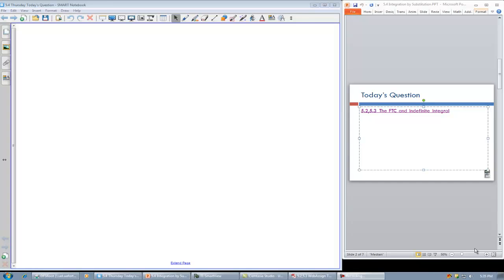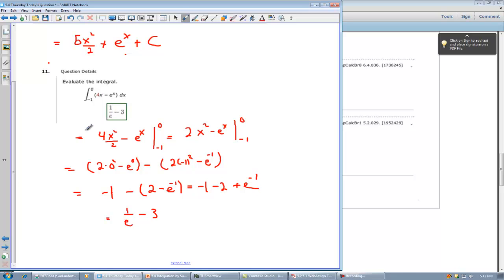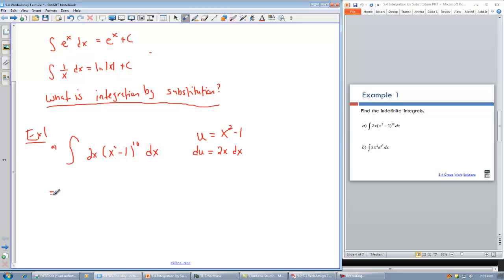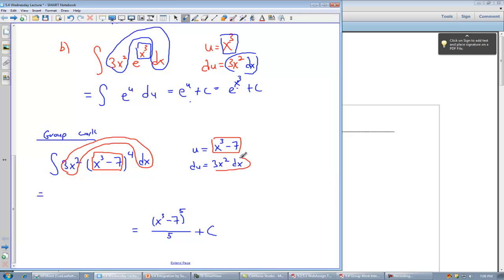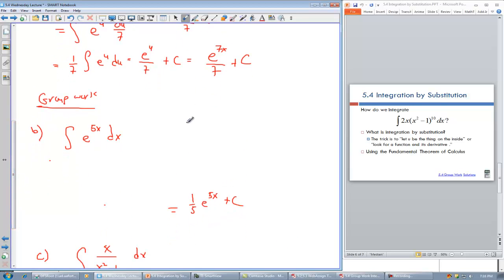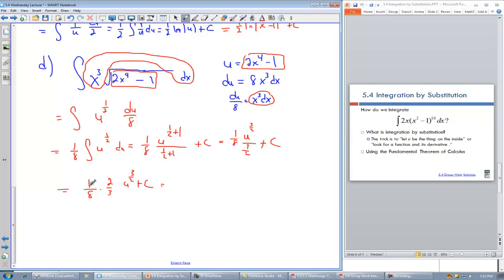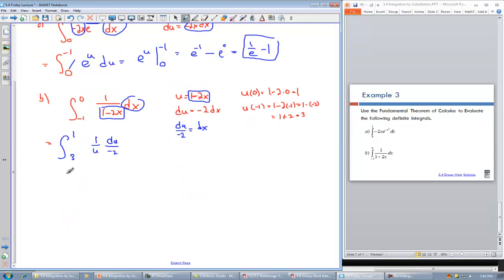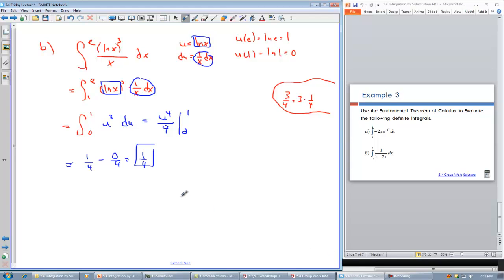Thursdays Lecture HD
Lecture for Survey of Calculus